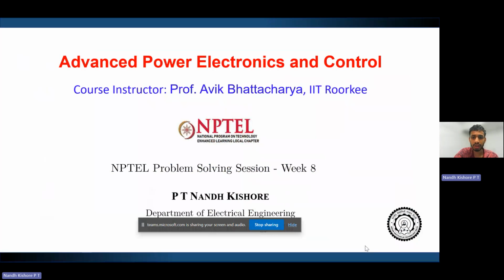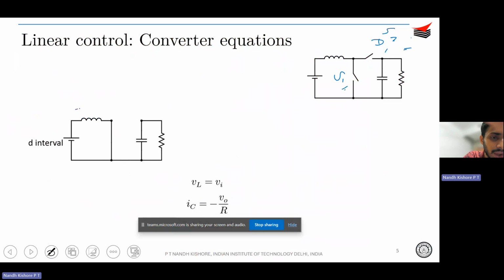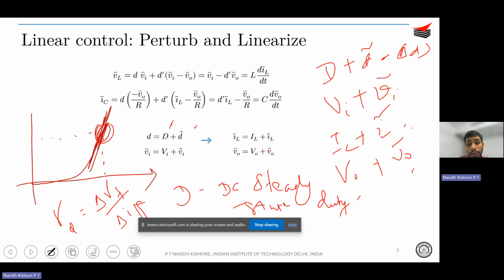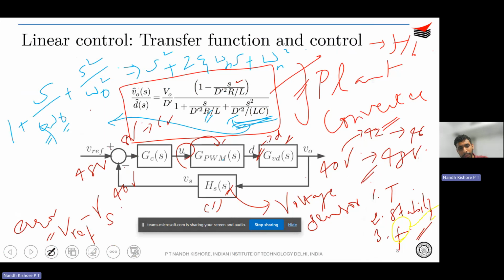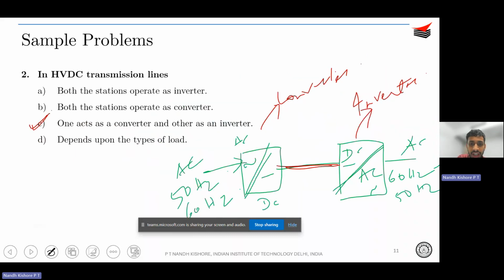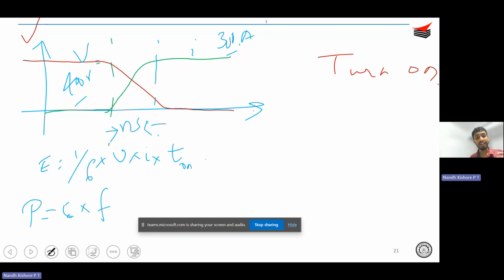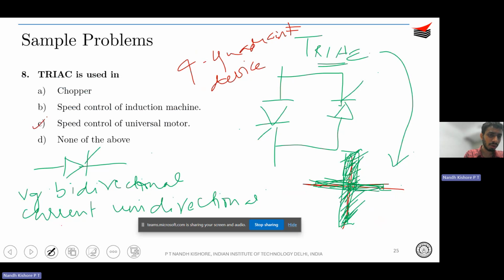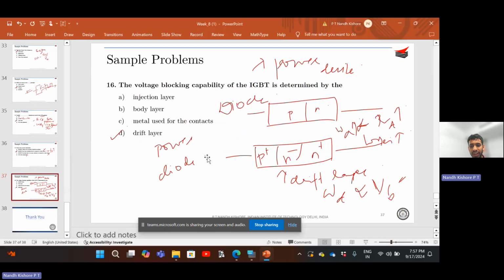Advanced Power Electronics and Control - PMRF TA 2024 18-09-2024 Meeting Recording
Week 8: Power quality